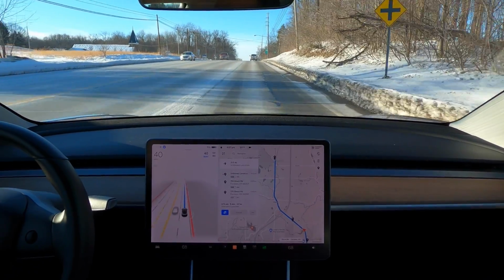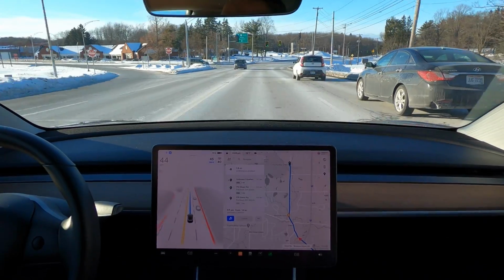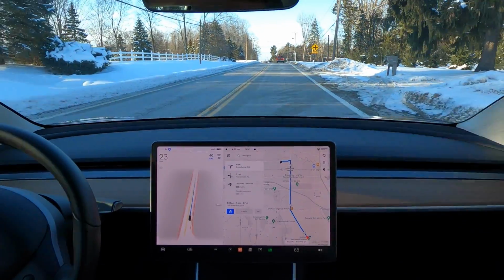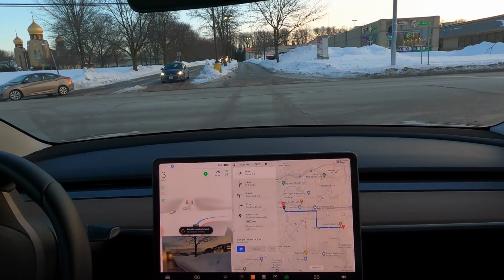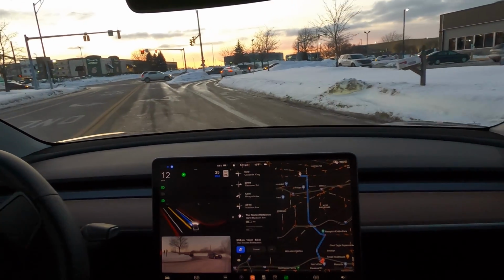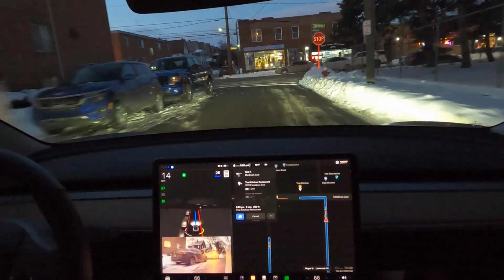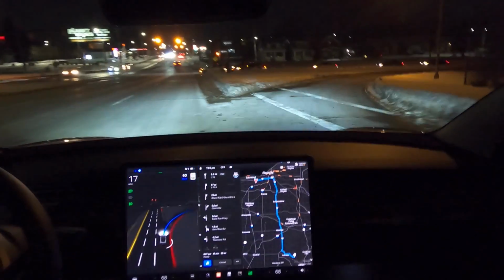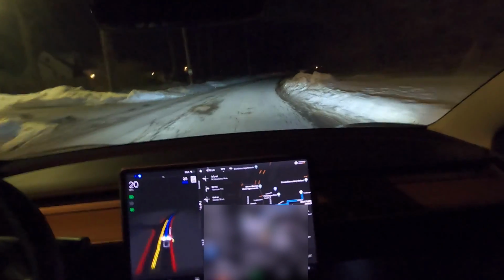FSD Beta 10.9 First Drive with Tesla Insurance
In this video I often say intervention when I should be saying disengagement. On the drive home we had zero disengagements but did use the accelerator pedal a few times. TIME STAMPS BELOW

0:00 Introduction
0:06 Tesla Insurance Cost
0:40 Trip Overview for 73 miles
1:12 Assertive maneuver around slower cars
2:02 Not slowing for town speed zone
2:40 Unprotected right turn
2:58 Left turn into biz using center turning lane
3:16 Parking lot exit. Fails to check for traffic
3:33 Getting stuck back to main road
4:48 Fails to yield to traffic on right turn
5:07 Makes left turn into into center turning lane
5:41 Struggle to find turn lane; got honked at
6:28 Struggle with no lane lines
7:06 Yielding to car on tight street
7:36 Impressive blind unprotected left
8:18 Good left out of restaurant
8:41 Swerving to avoid person in road
9:00 Final turns in 0 disengagement 36-mile drive home